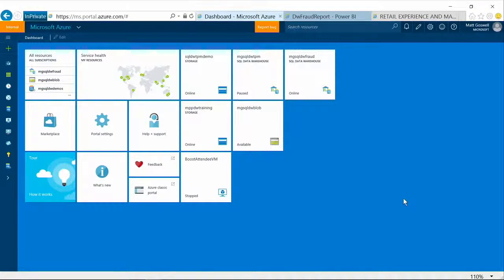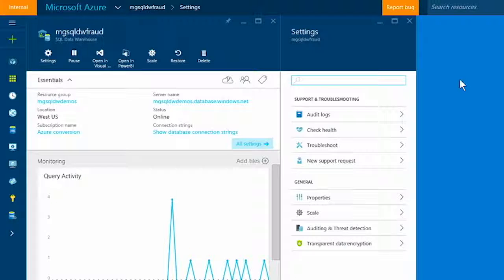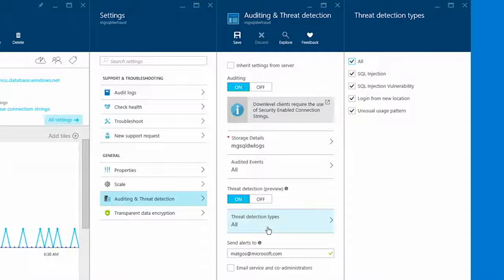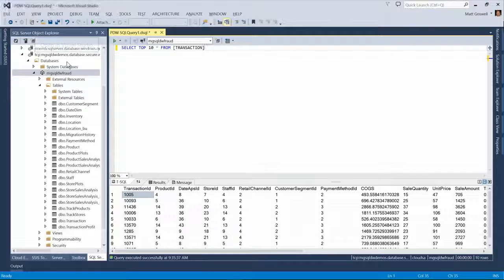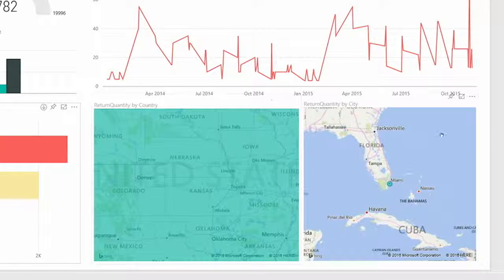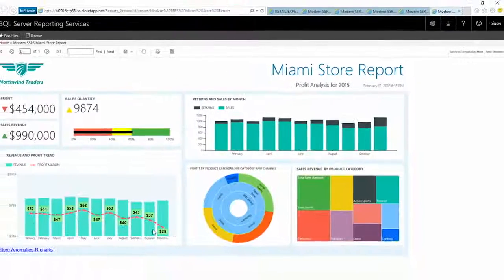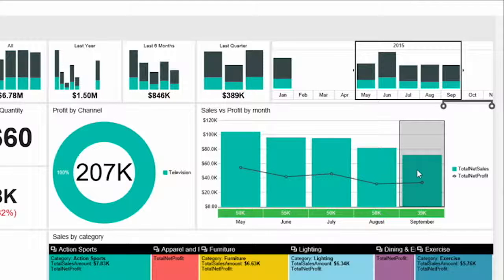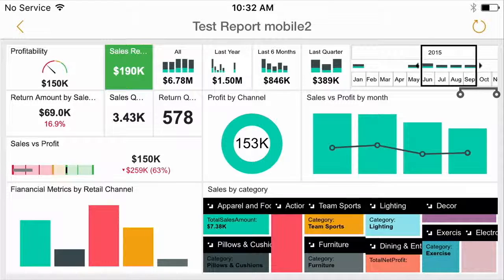Data Driven SQL Server 2016 Fraud Analysis using a hybrid implementation of Azure SQL Data Warehous